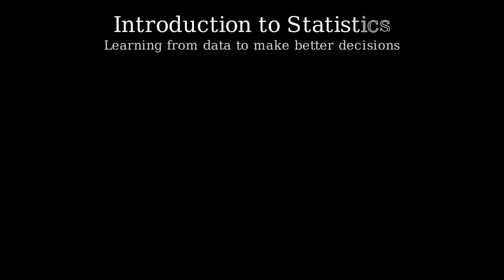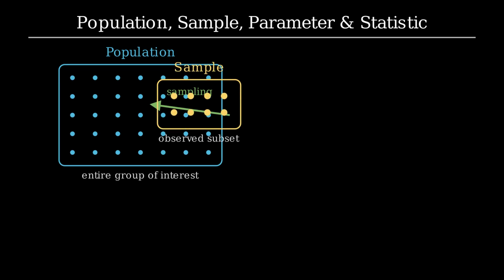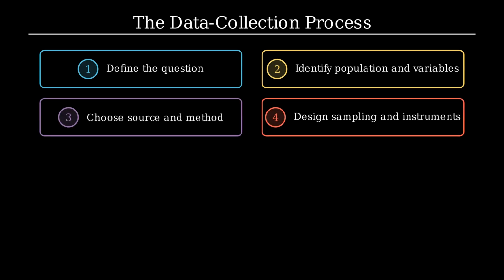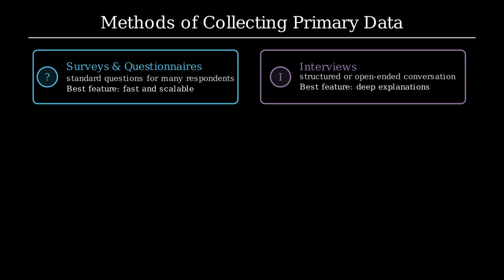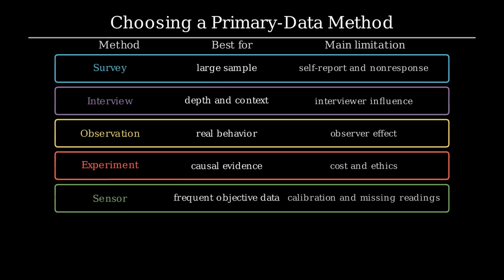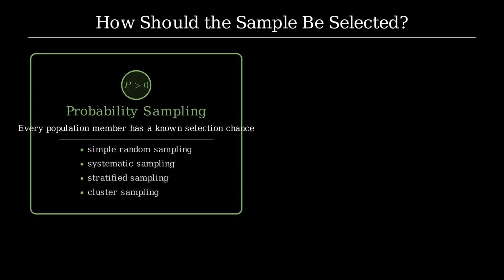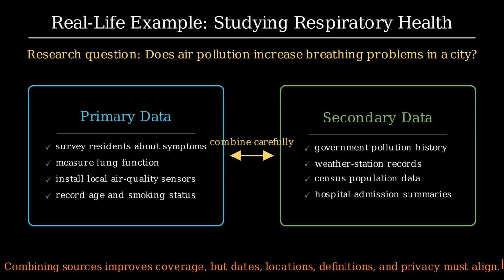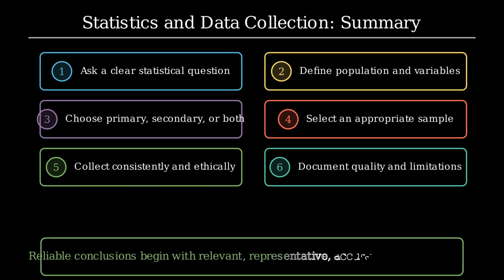Introduction to Statistics and Data Collection | Sampling, Data Types & Real-Life Study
In this educational video, we discuss the **Introduction to Statistics and Data Collection** with clear explanations and real-life examples. Statistics is an important branch of mathematics used to collect, organize, analyze, interpret, and present data for decision-making in science, engineering, health care, business, and research.

This video covers the fundamentals and branches of statistics, including descriptive and inferential statistics. It explains important concepts such as population, sample, parameter, and statistic. The video also discusses categorical and numerical data, primary and secondary data sources, and the complete data-collection workflow.

Different data collection methods such as surveys, interviews, observation, experiments, focus groups, and sensor-based data collection are explained. The video also introduces probability and non-probability sampling methods with practical applications. A real-life respiratory-health study example is included to understand how statistics and data collection are used in research.

The video also highlights important issues such as bias, privacy, consent, and data quality, which are essential for ethical and reliable data collection.

Topics covered in this video:

* Fundamentals and branches of statistics
* Population, sample, parameter, and statistic
* Categorical and numerical data
* Data-collection workflow
* Primary versus secondary data
* Surveys, interviews, observation, experiments, focus groups, and sensors
* Internal and external secondary sources
* Probability and non-probability sampling
* Real-life respiratory-health study
* Bias, privacy, consent, and data quality

This video is useful for students, engineering students, research scholars, beginners in statistics, and anyone interested in data analysis and research methodology.